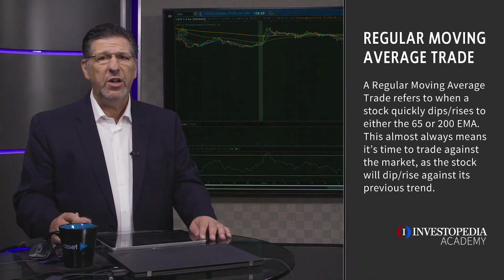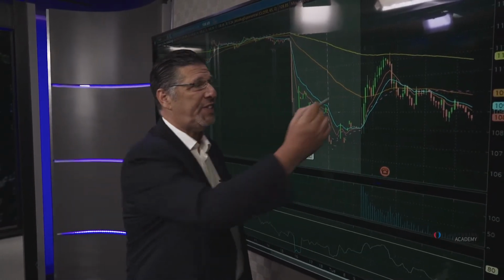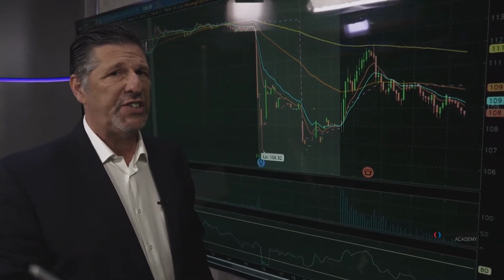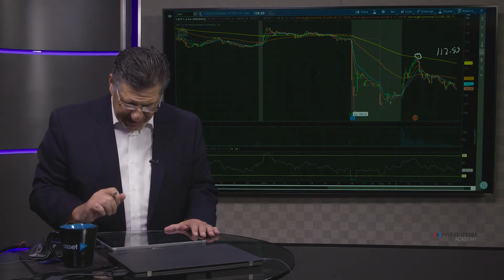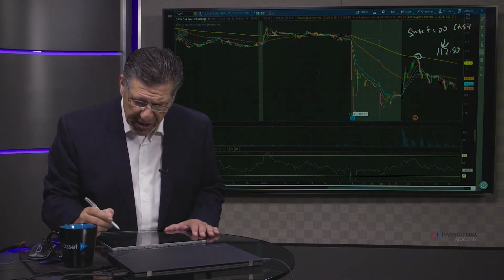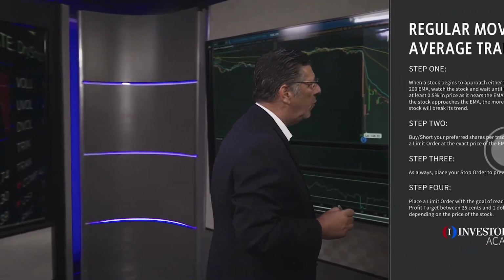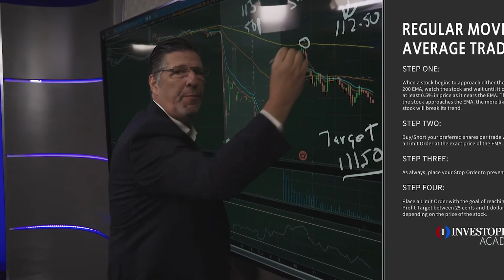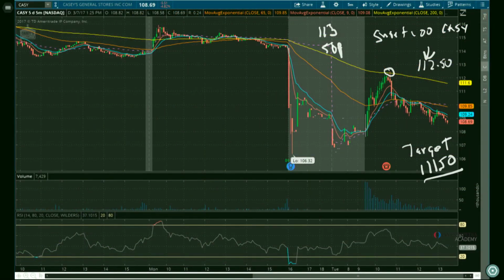Investopedia Academy - Day Trading - Lesson 7.3 - Regular Moving Average Trade - Example One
Lesson 7.3 - Regular Moving Average Trade - Example One